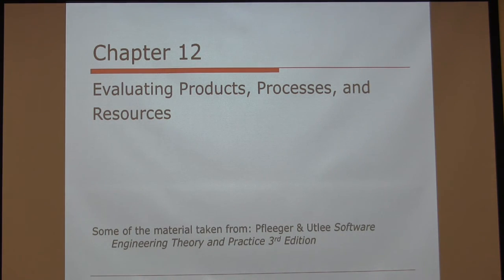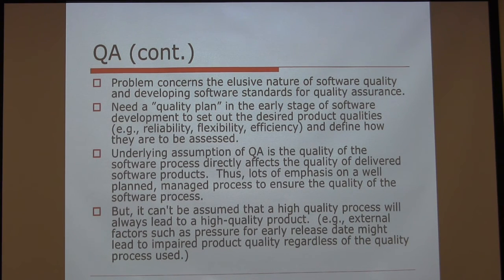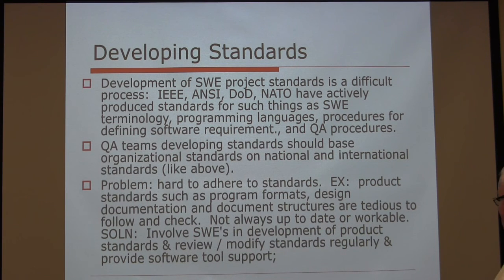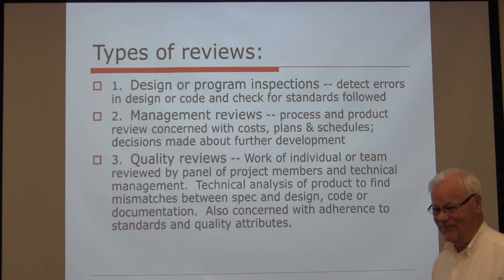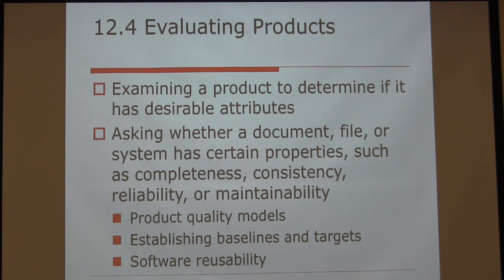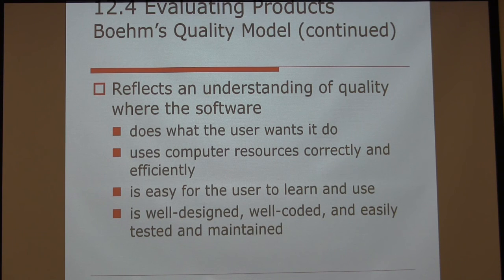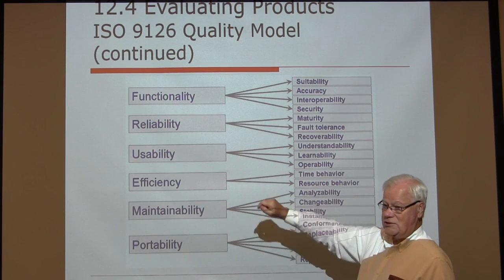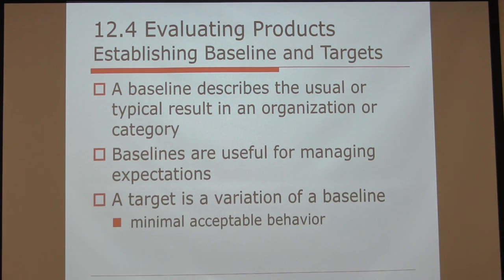Software Engineering Chapter 12